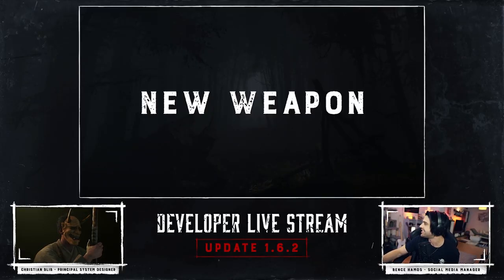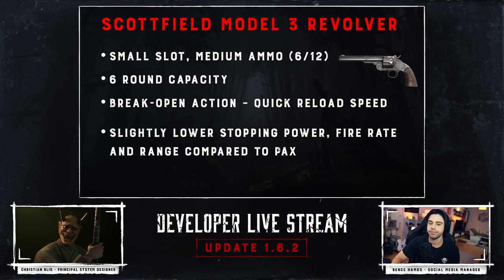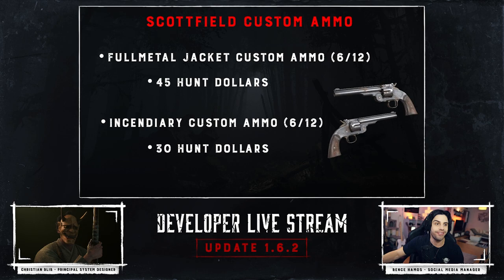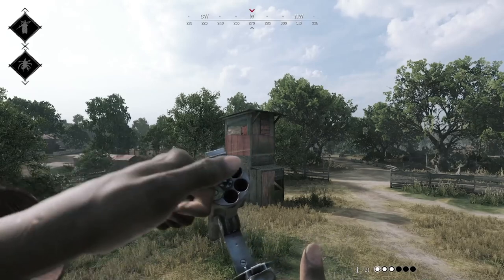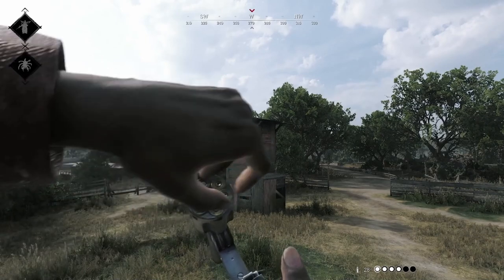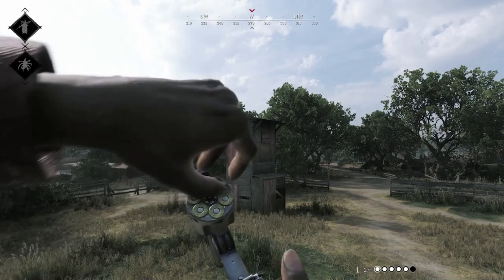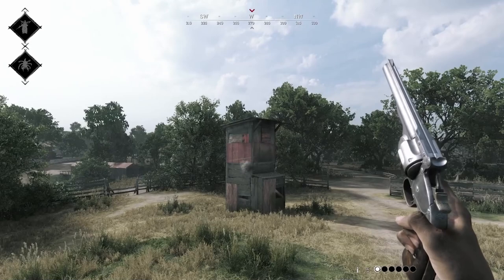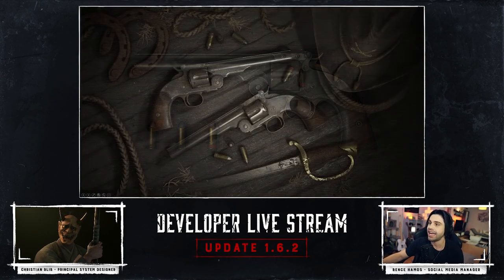New Weapon - Scottfield Model 3 Revolver - Developer Live Stream Highlight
With Update 1.6.2 we have added a brand new weapon - The Scottfield Model 3!